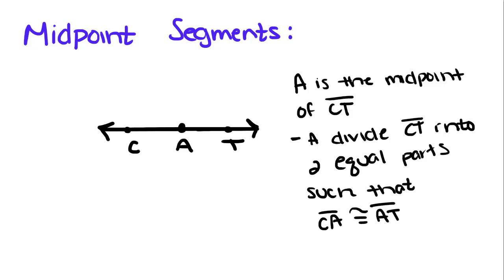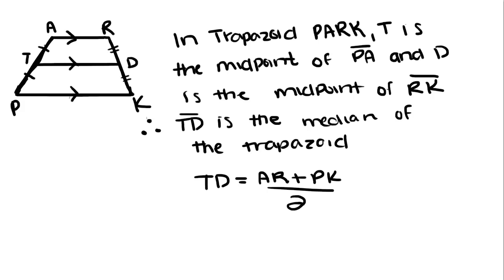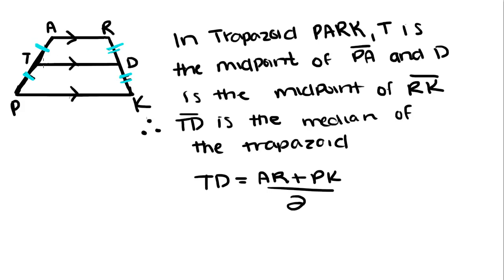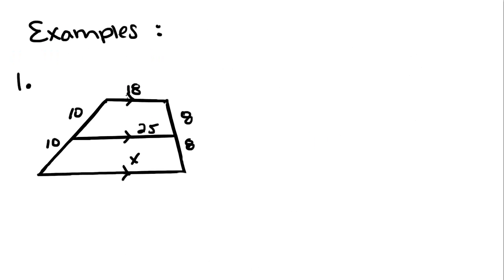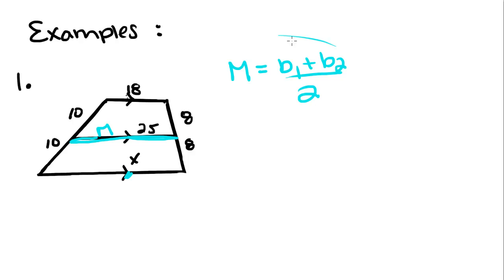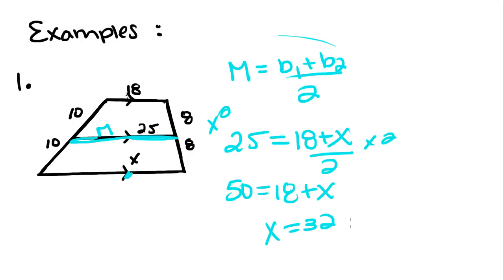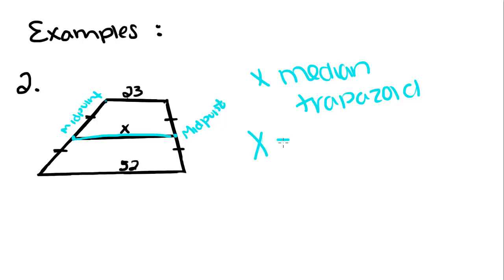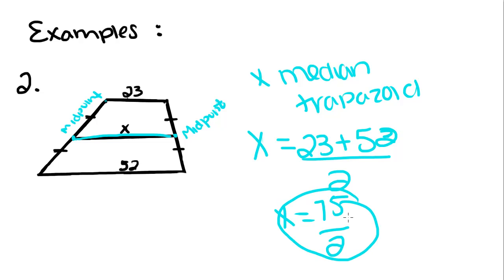Introduction to Geometry - 35 - Midpoint Segments